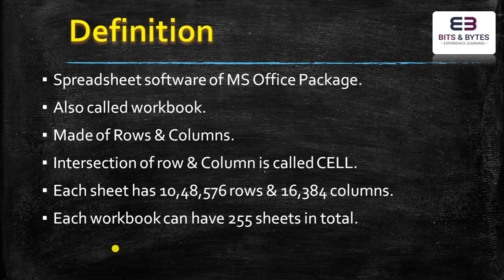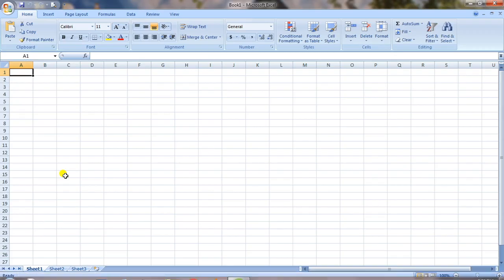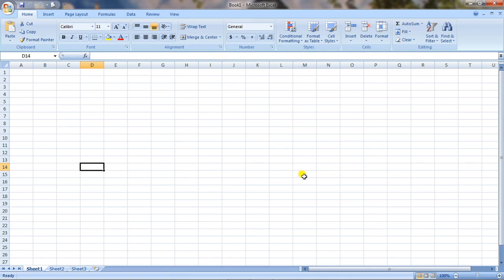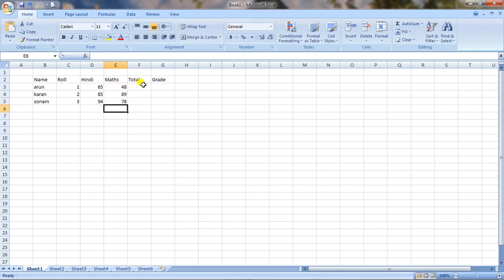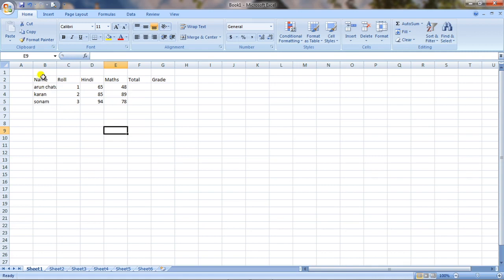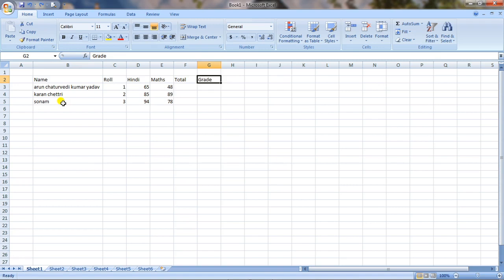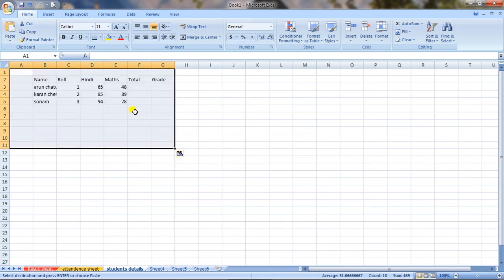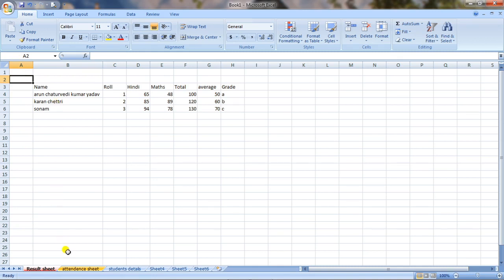Microsoft Excel | Part-1 | Introduction | Bits & Bytes | Bappa Chakraborty